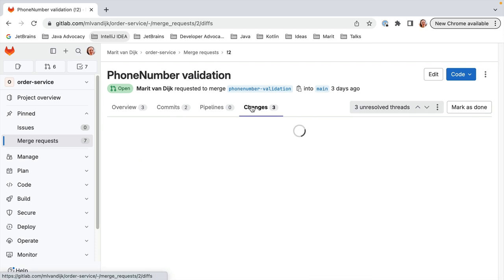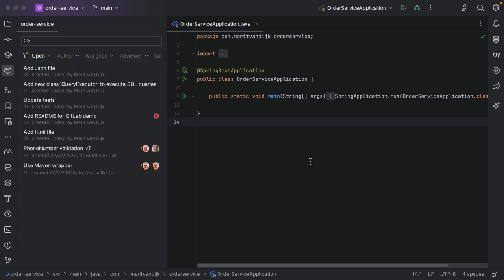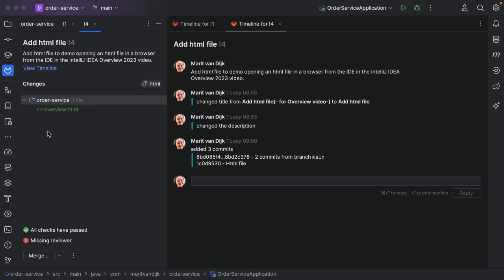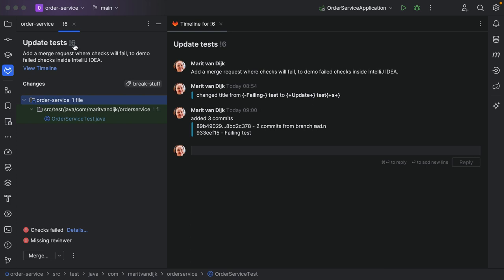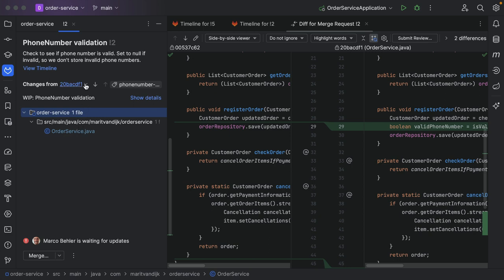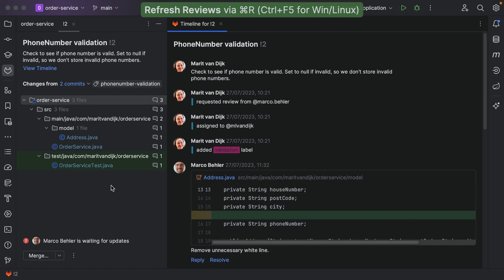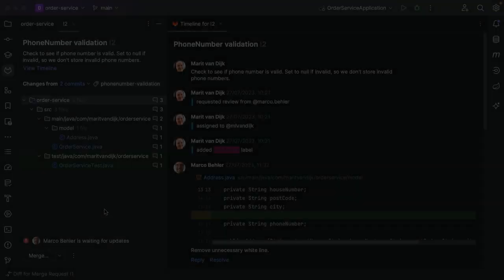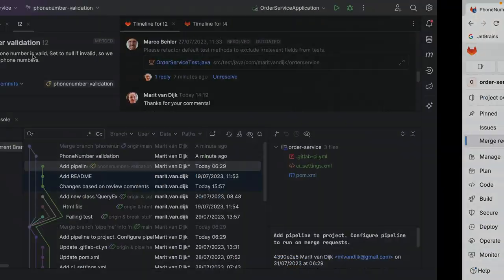IntelliJ IDEA: GitLab Merge Requests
IntelliJ IDEA has support for reviewing and merging GitLab merge requests. These features are available if the IntelliJ IDEA project has a remote that points to GitLab.
We can see the list of merge requests, and filter or search the list to find a specific merge request and open it to see the details. We can see which files were changed and open the changes in the diff viewer, and see the timeline for a merge request including actions and comments. We can see whether a reviewer is assigned (or assign one if needed), add comments on the merge request, check out the code, see if checks have passed and there are no merge conflicts, and merge the merge request all from inside IntelliJ IDEA.

*Author: Marit van Dijk
Cameo: Marco Behler